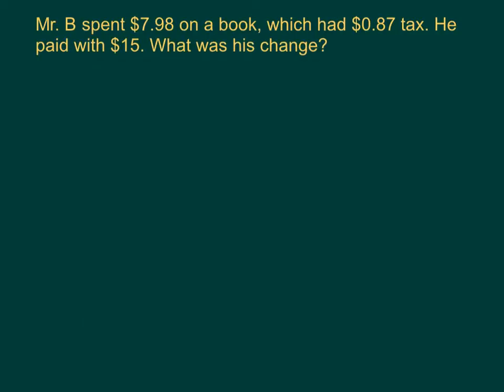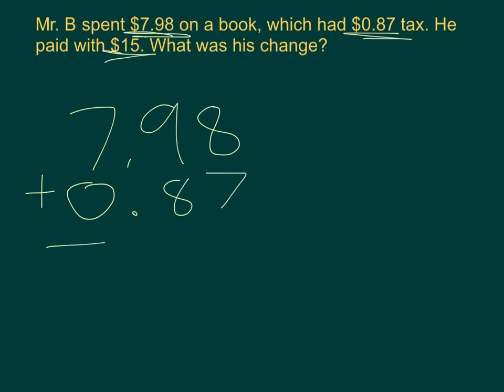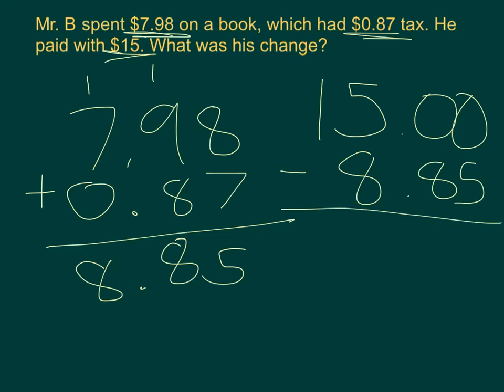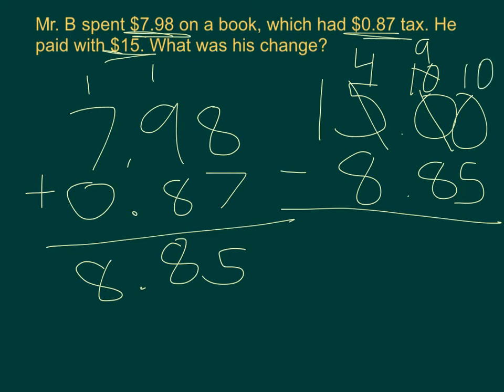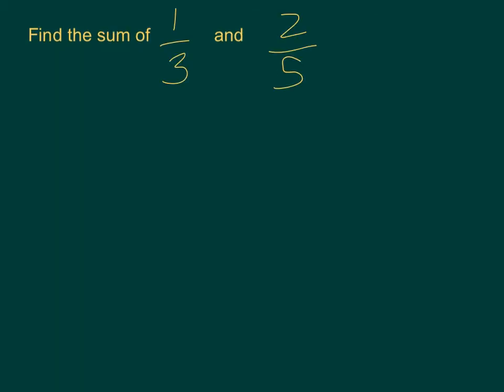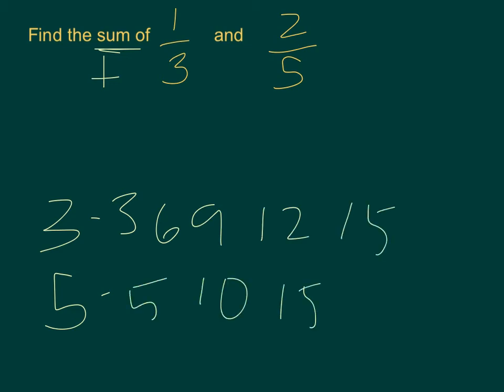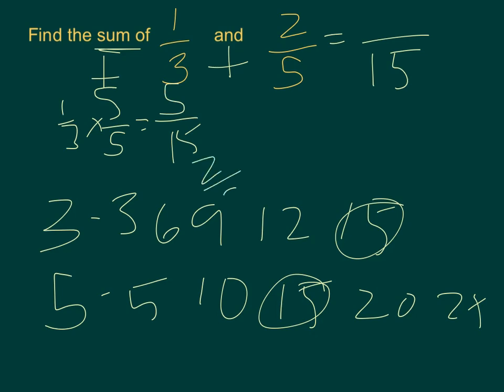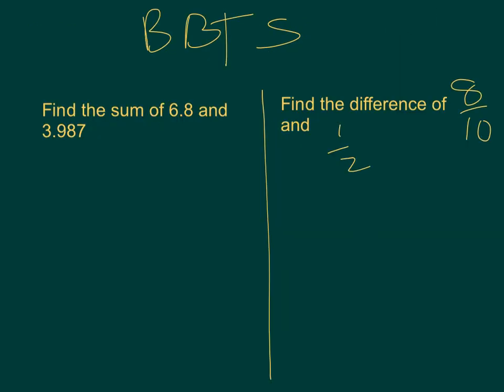4.5d Add/Sub Fraction/Dec Review